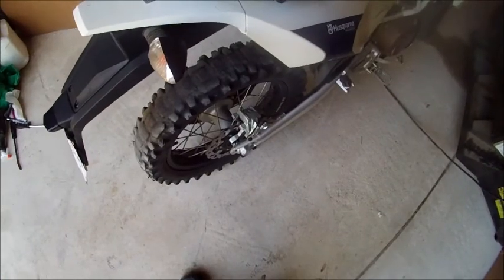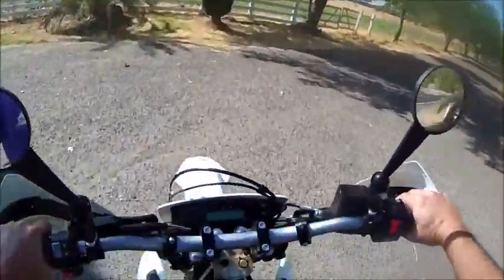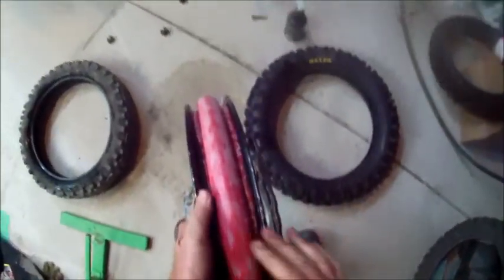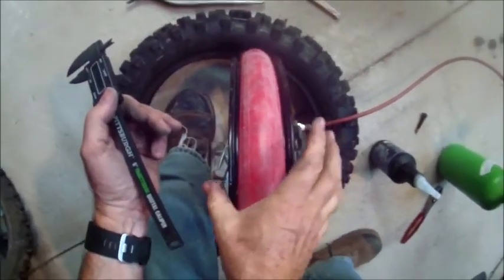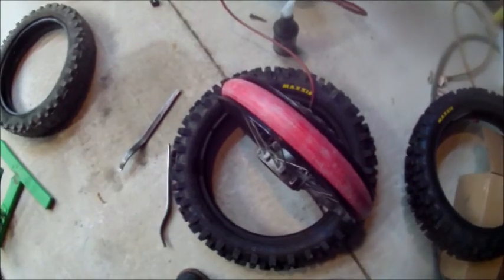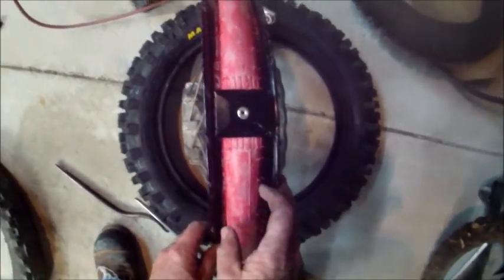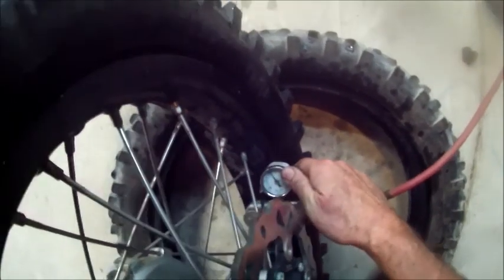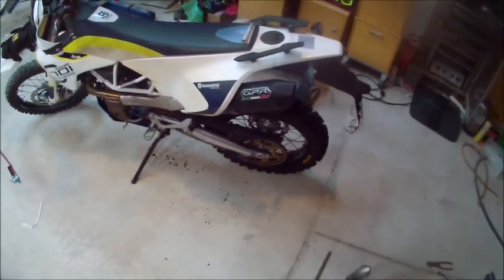Tubliss System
How the Tubliss system works and how to utilize it on the 701 Husqvarna Enduro,  Utilizing nitrogen to reduce permeability of the inner tube.